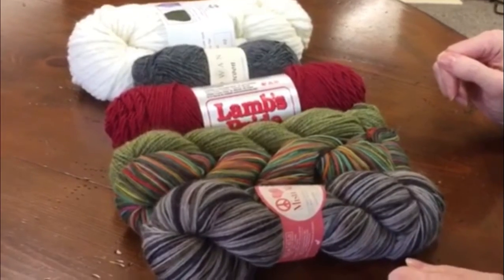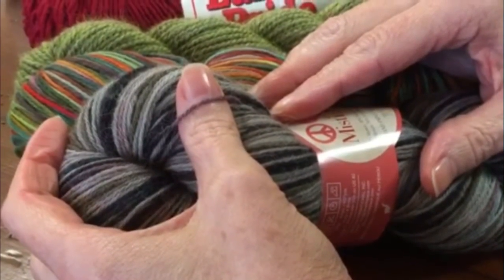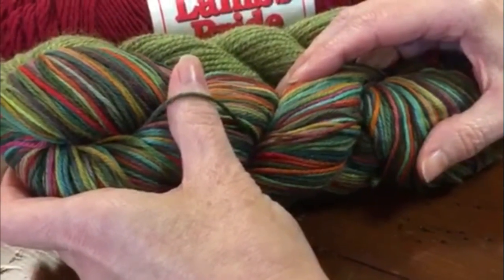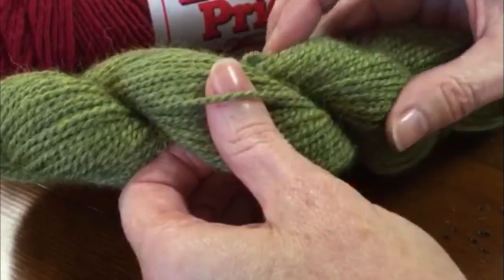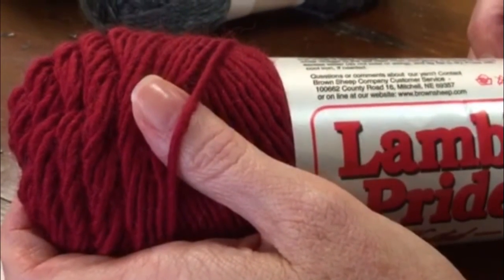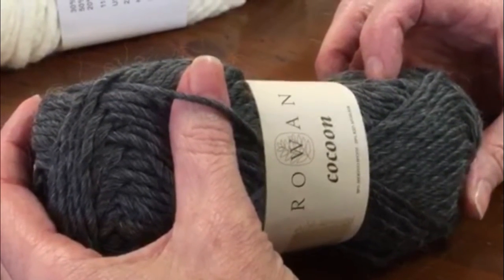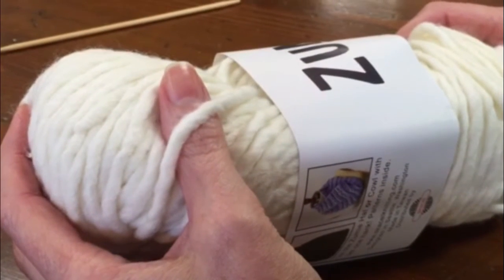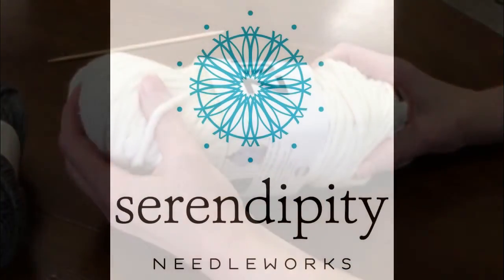Understanding Yarn Weight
Have you ever wondered about the difference between dk and sport weight yarn? What about fingering weight? Here's a short rundown of six weights - fingering, sport, dk, worsted, chunky, and bulky - and some projects you can use them for.